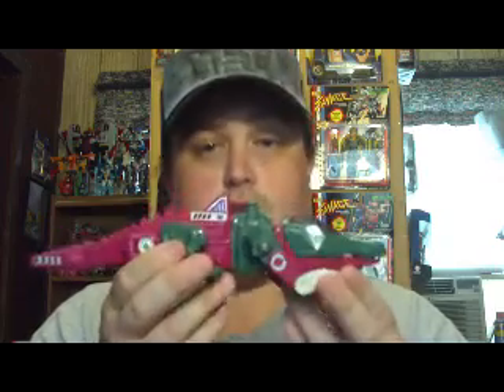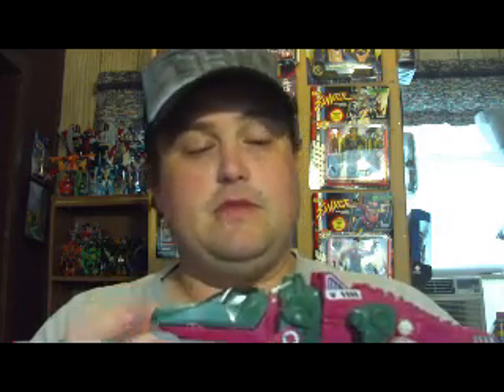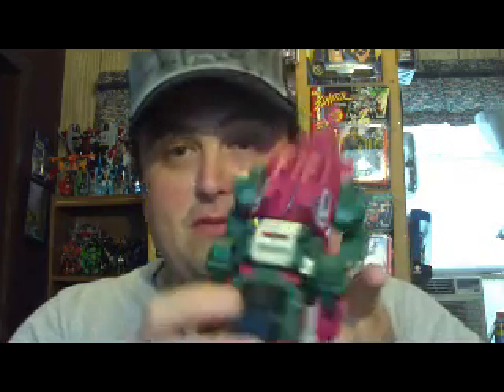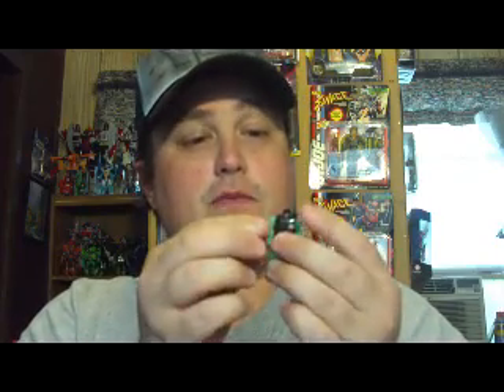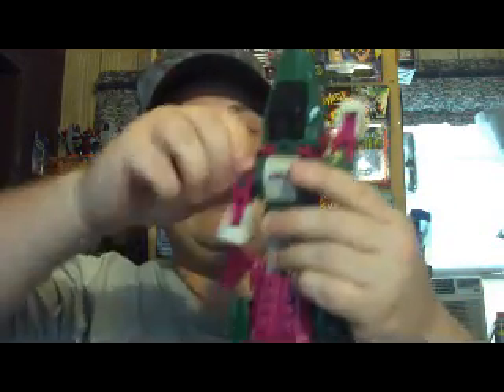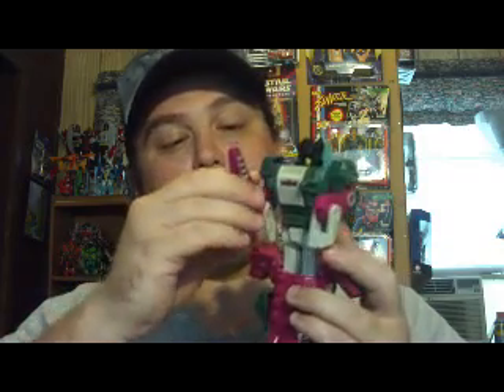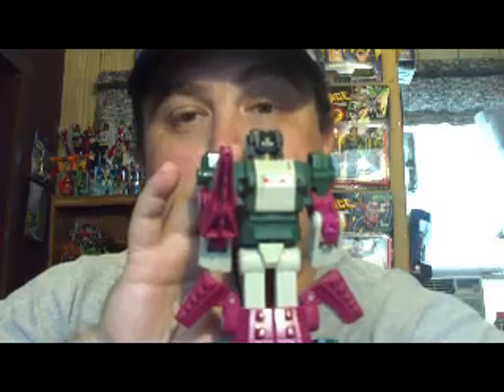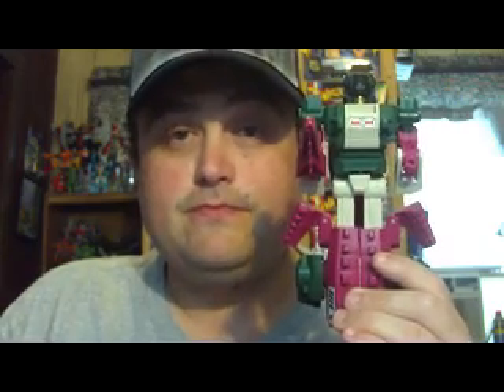G1 Skullcruncher Headmaster Review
Here is my review of the only Headmaster I have,which I would like to thank Sami for.